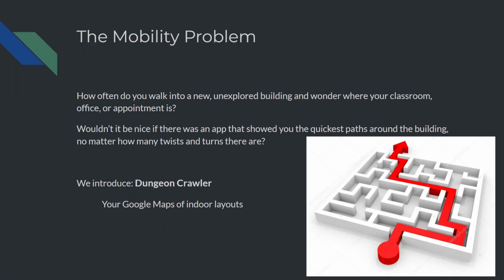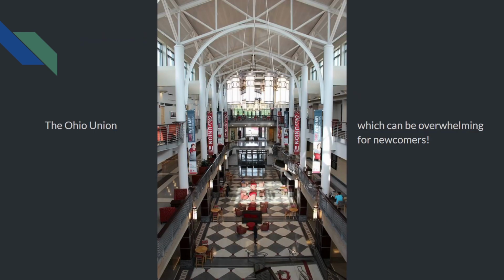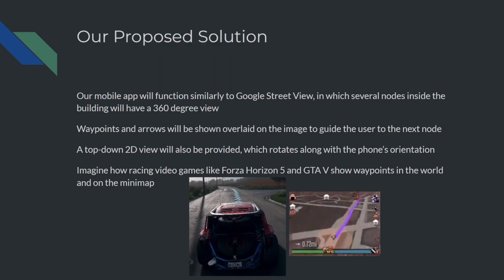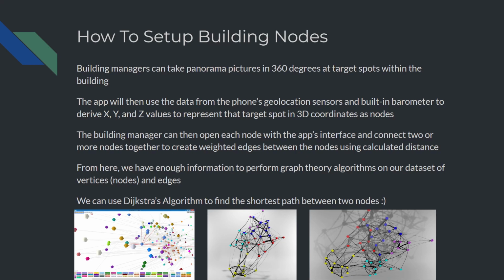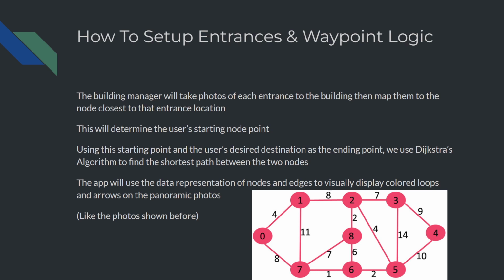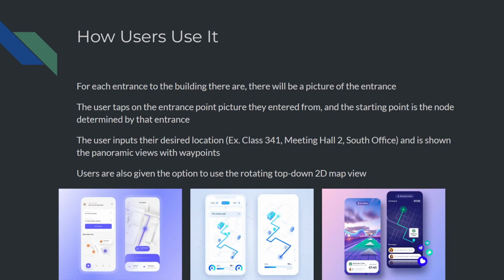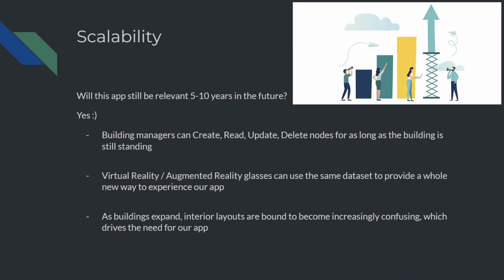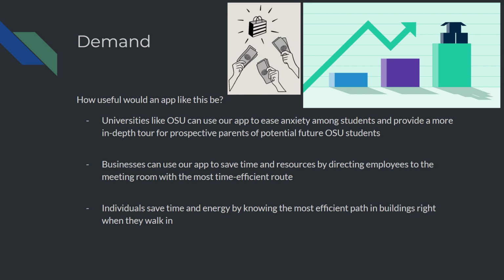HackOHI/O 2022, Memory Management, Dungeon Crawler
Team Name: Memory Management
Team Members: Michael Chiou and Gilles Fontgalland,
Project Description: The Google Maps of the Indoors